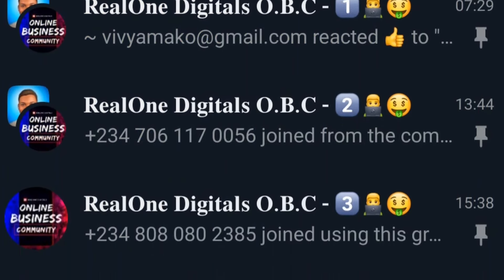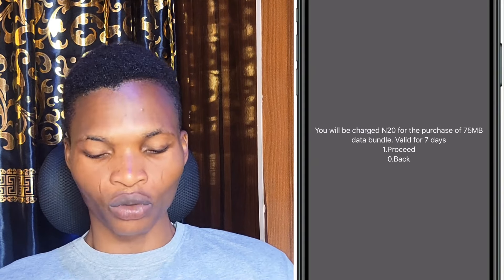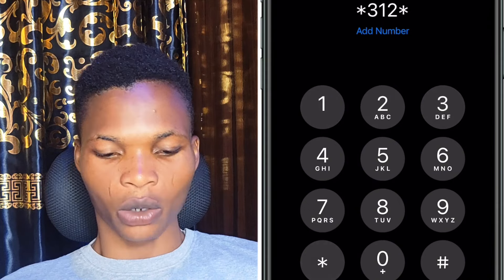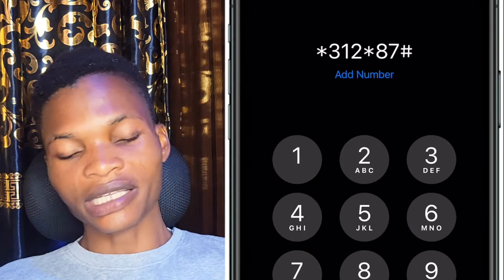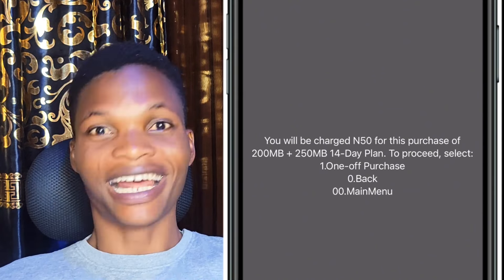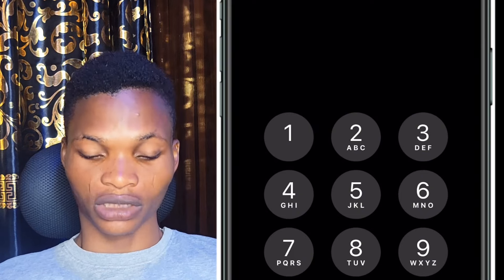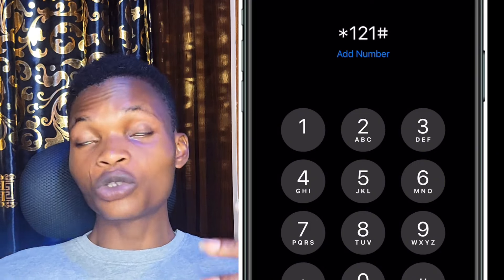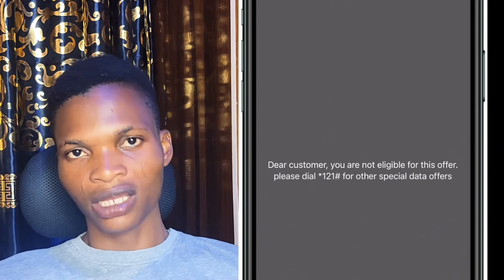[Top 10] MTN Cheap Data Bundle Codes ‣ Mtn Cheapest Data Plan || Mtn Data Cheat 2025 In Nigeria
In this video, I have shown 10 different Codes To Buy Cheap Data On MTN.  If you need the Simplest MTN Data Cheat Video, this video will show you How To Buy Cheap Data On MTN Using USSD Codes.

★ ＹＯＵＲ ＳＥＡＲＣＨＥＳ ★

𝐍𝐎𝐓𝐄: RealOne Digitals will never ask you for your money... Beware that scammers are out there impersonating us. My Official handles are given in the channel links. Do not fall victim!